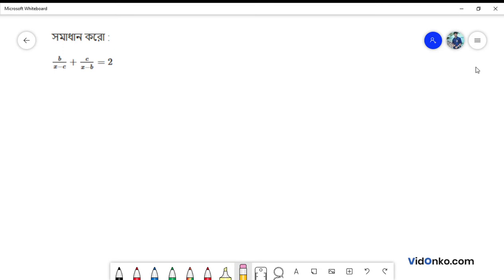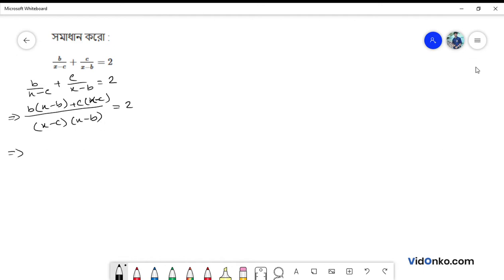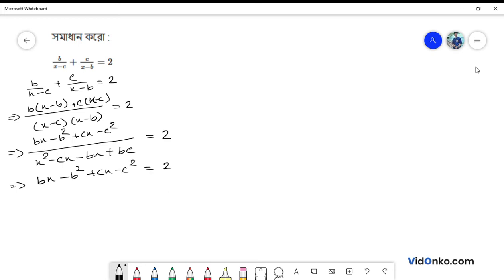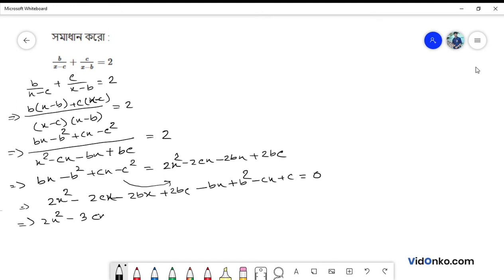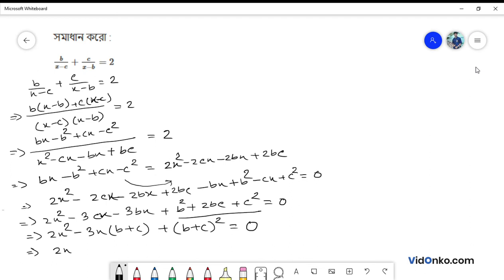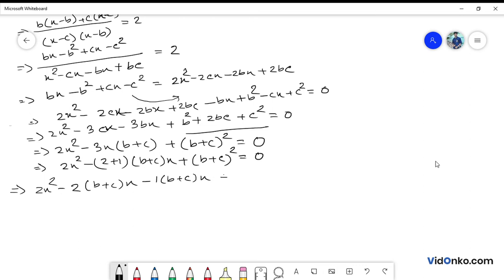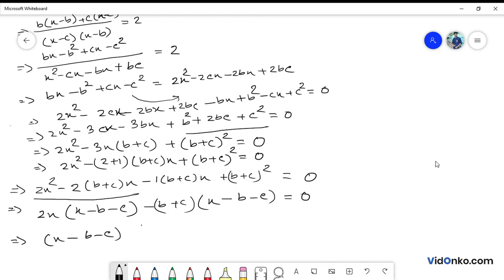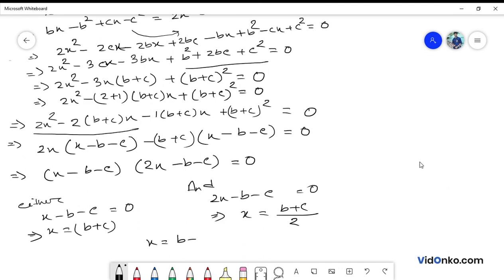Madhyamik Class 10 Mathematics Book Solution in Bengali - Amitava Mitra Anushiloni Question:12.(ii)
Get free Maths book video solutions in Bengali for Amitava Mitra. Free answer and explanation through video for question 12.(ii), of Chapter Quadratic Equation with one Variable from Amitava Mitra followed for Class 10, West Bengal Board of Secondary Education (WBBSE).

For more such free video solutions please visit our or Download our Android App